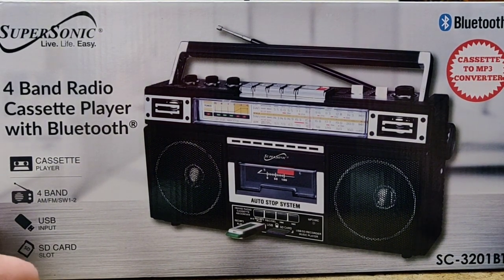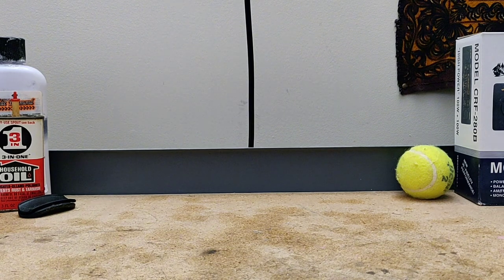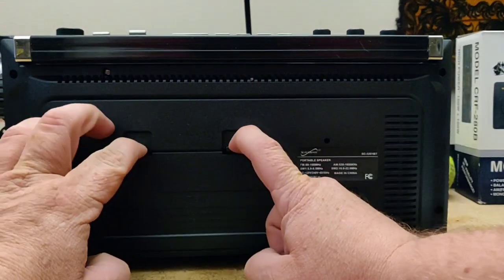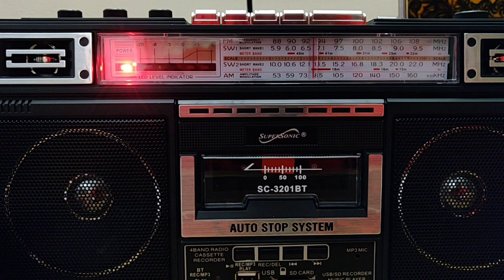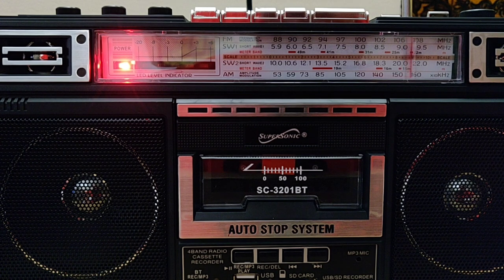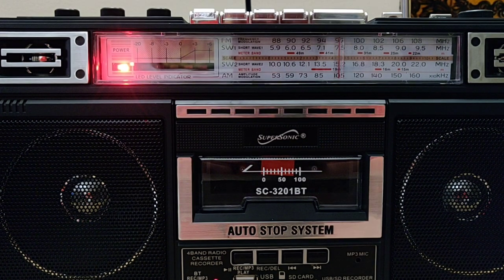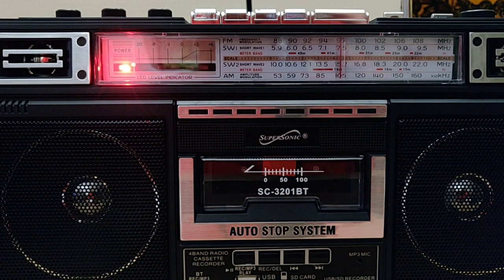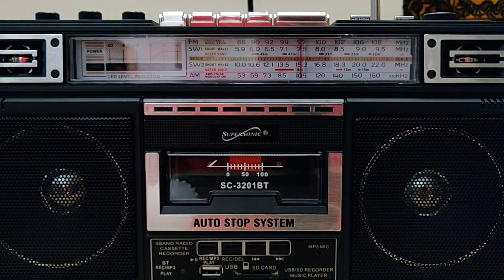SuperSonic® SC-3201BT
Intro Maker: Cyber City